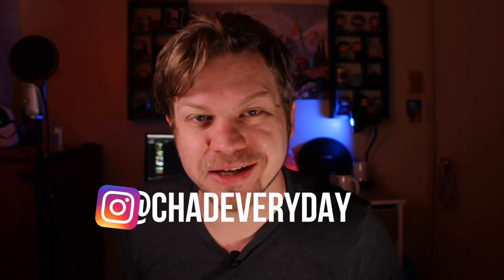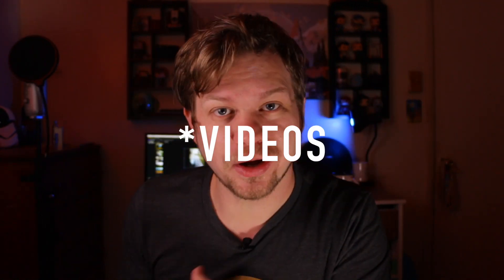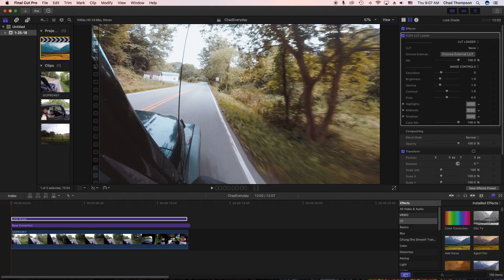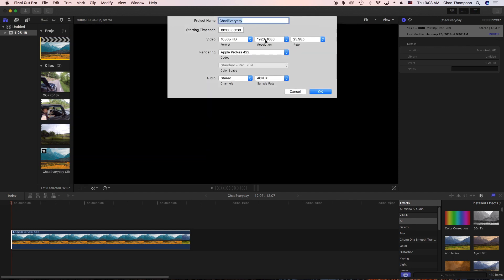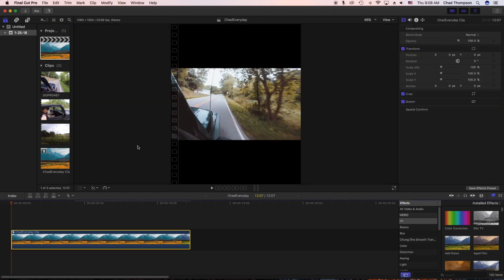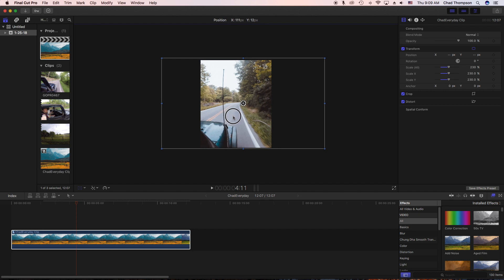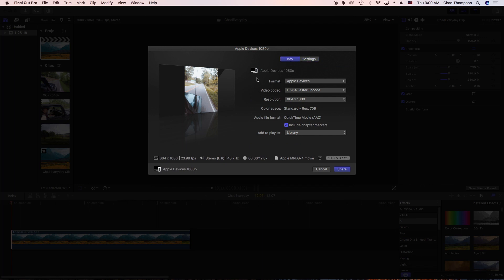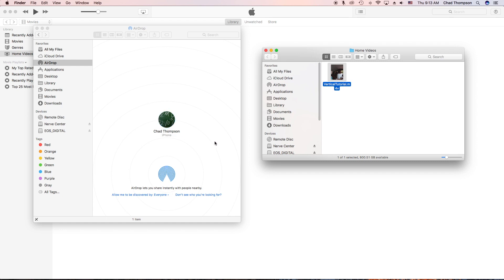How to EXPORT VERTICAL Videos for INSTAGRAM in FCPX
Today's video shows how to export Vertical videos for Instagram from FCPX. This is a great way to export photos because it allows you to control the crop and sizing of your video before sending it over to instagram.